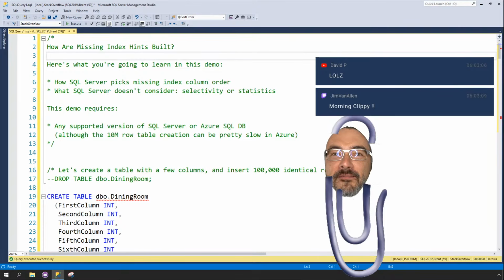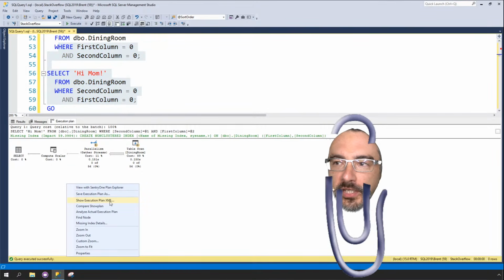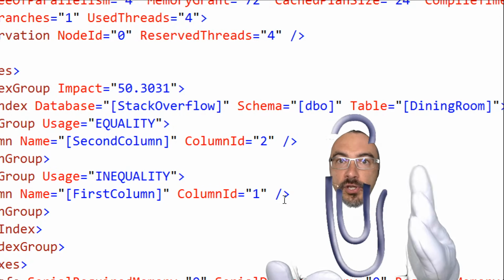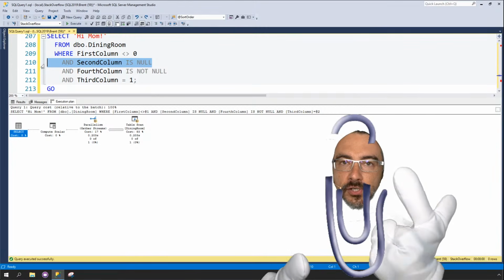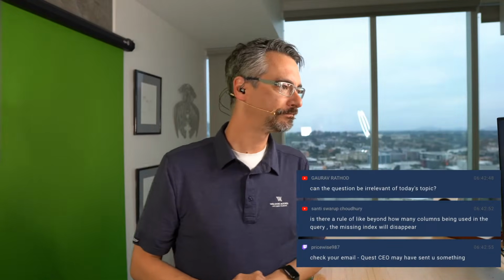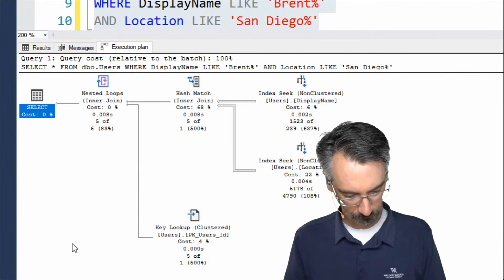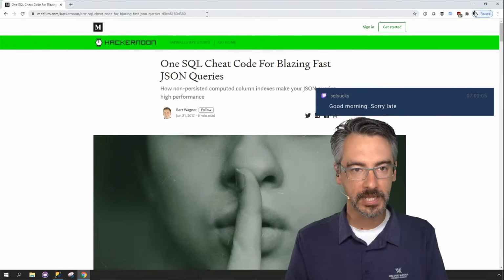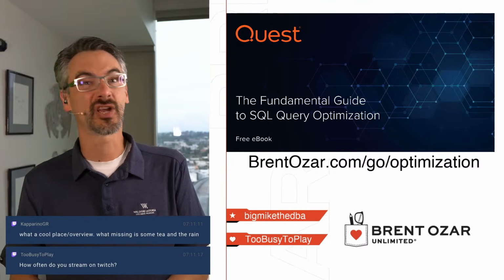How Clippy Designs Indexes for Microsoft SQL Server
SQL Server will automatically recommend indexes in execution plans, but...who's in charge? A very special guest joins us to explain how it works.